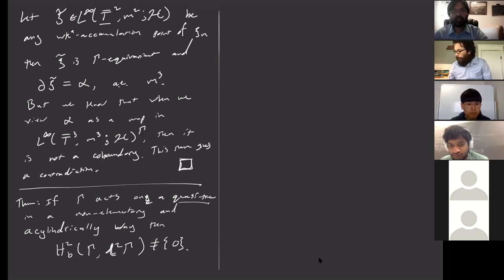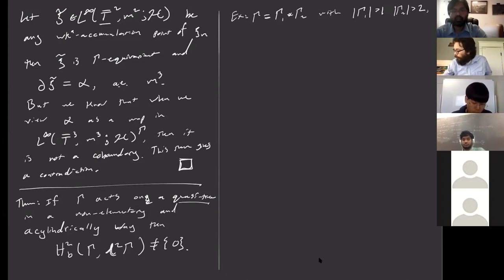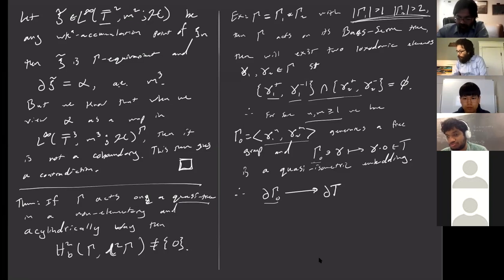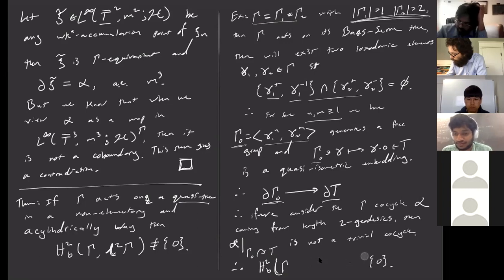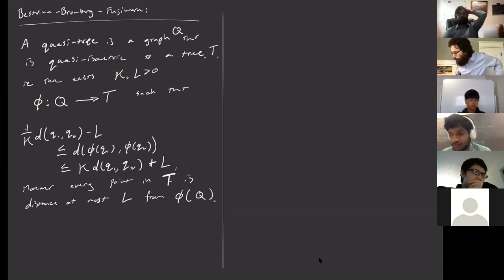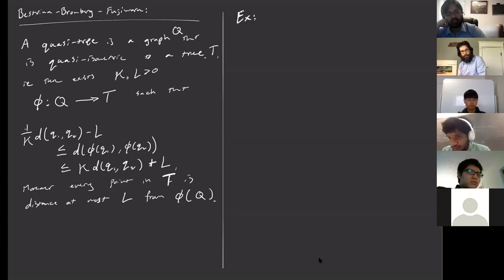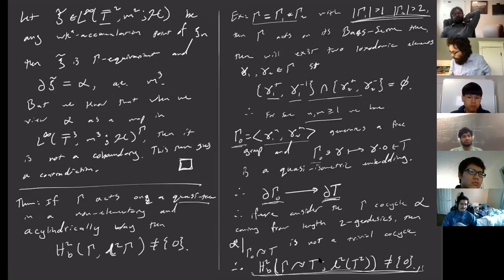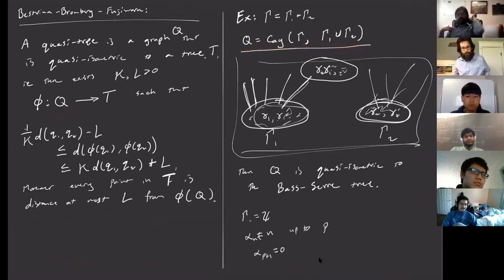Lecture 29 - Operator algebras and acylindrically hyperbolic groups